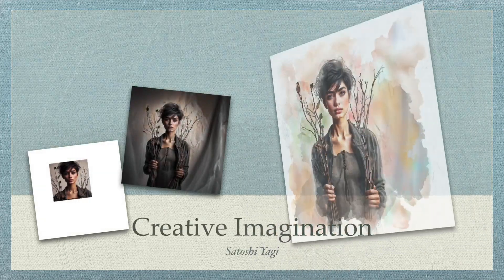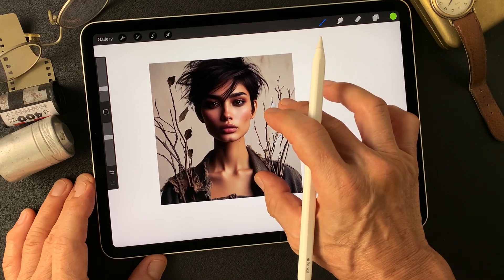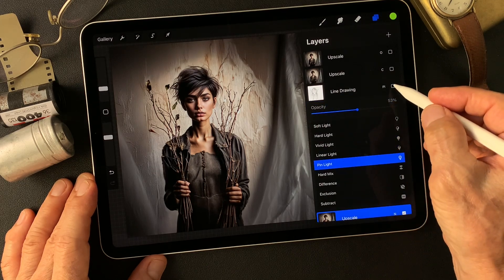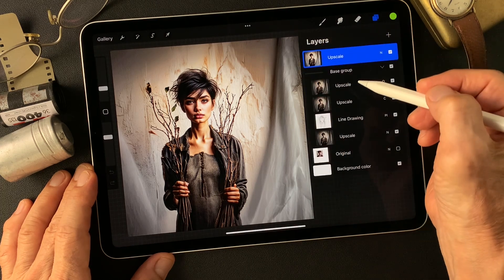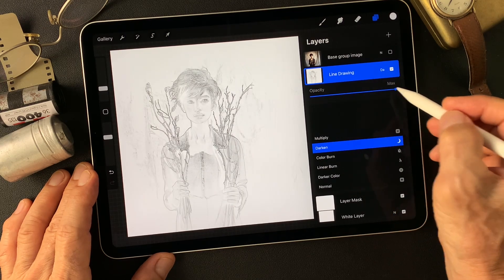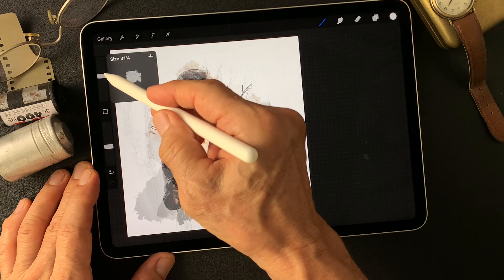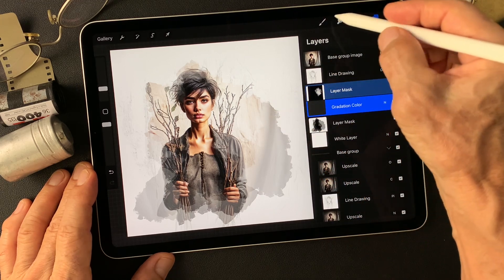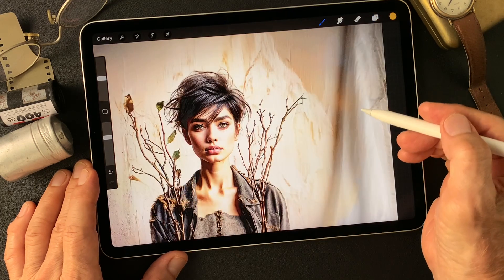Digital Painting with usage of blend mode. Like an illustration type digital painting.